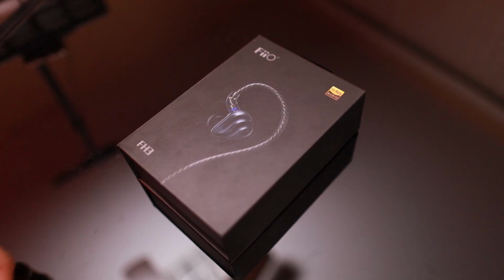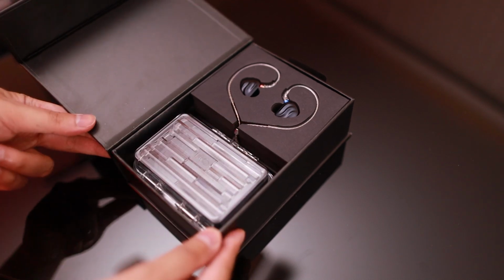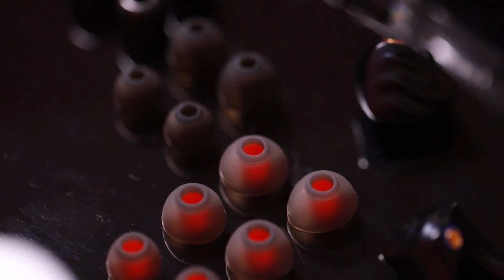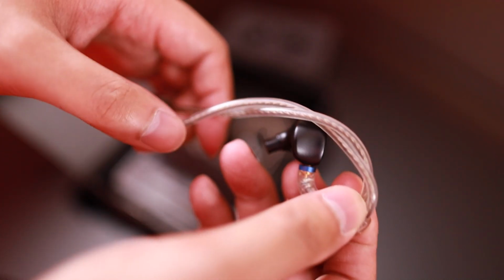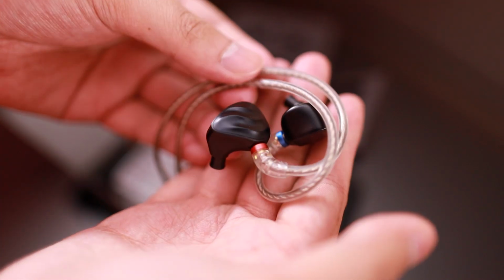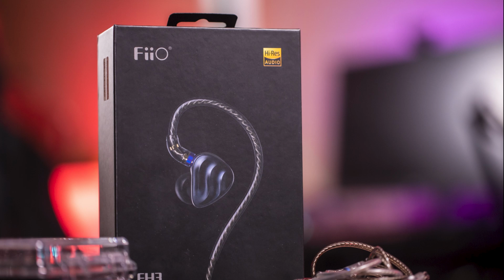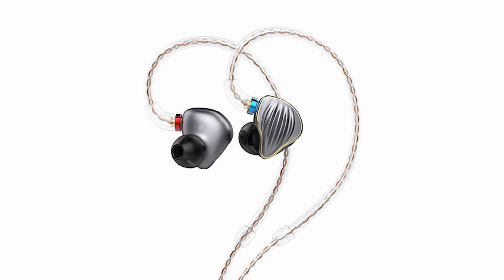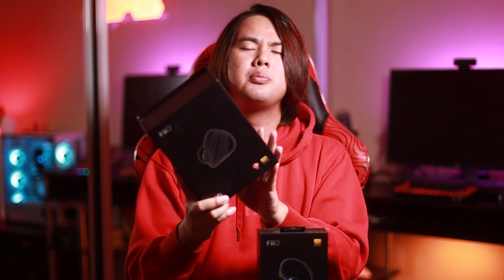ONE OF THE BEST UNDER $150 - FiiO FH3 IEM Review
FiiO FH3 is truly one of the best at the price its at, but how why is that? Let's find out!

Favorite IEM Store (I buy 90% of everything from here)

Contact our team here!